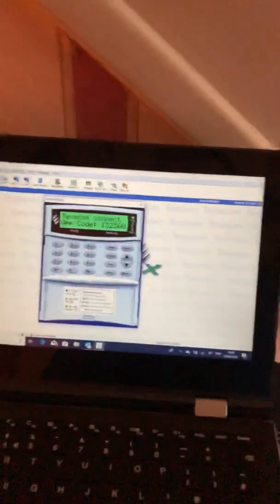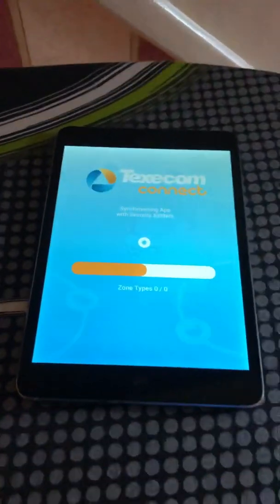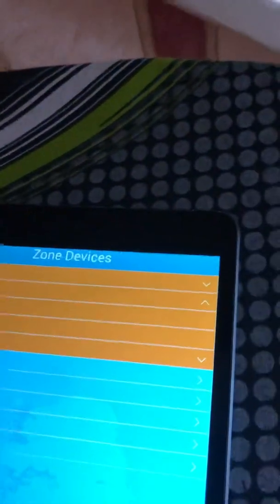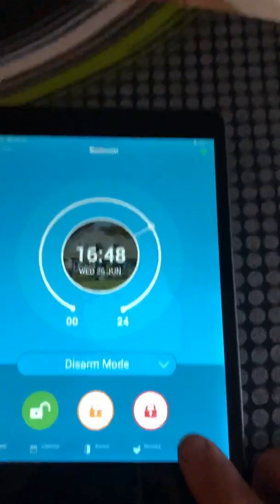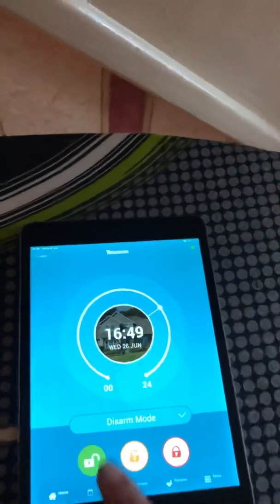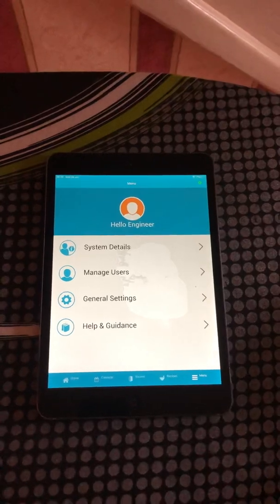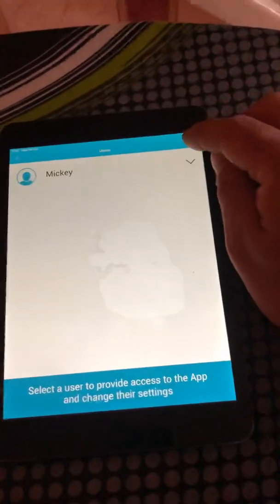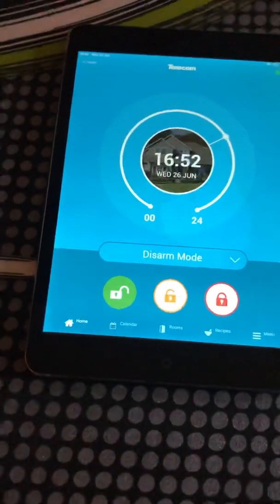How to setup Texecom Connect & Smartcom part 3 (app use)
How to set up the Texecom Connect app and add users